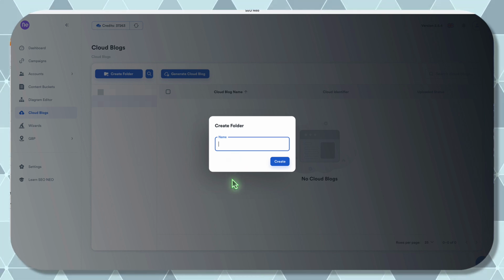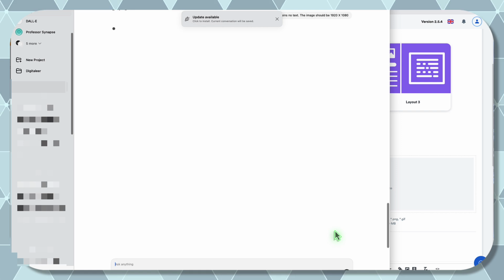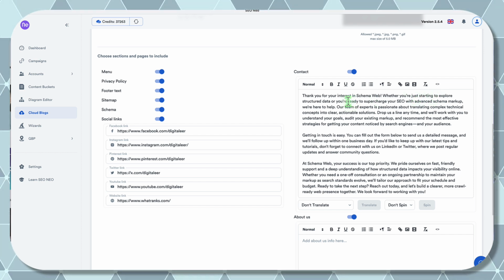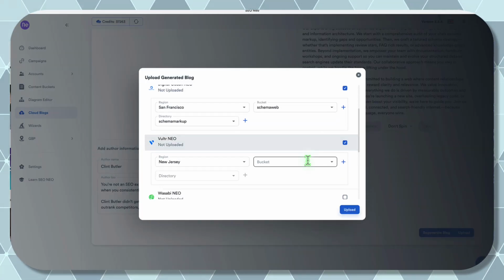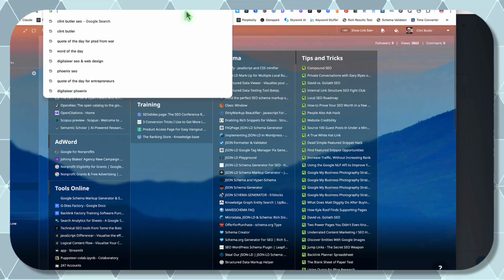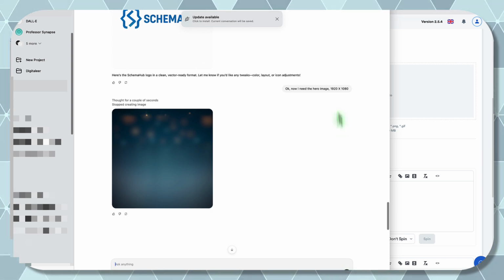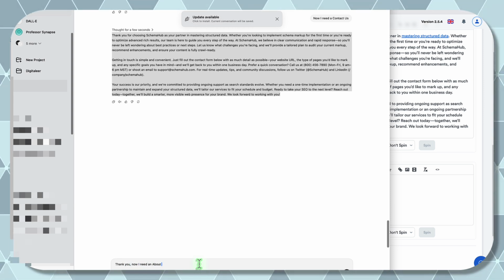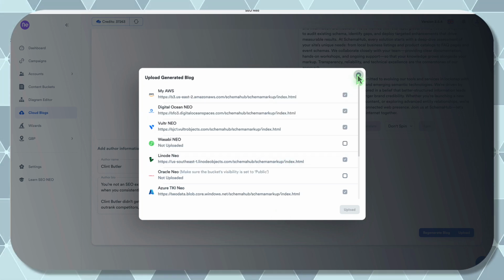How To Setup Cloud Sites In SEO Neo